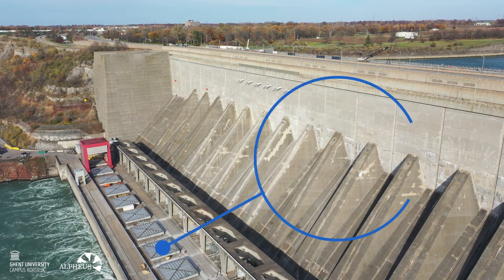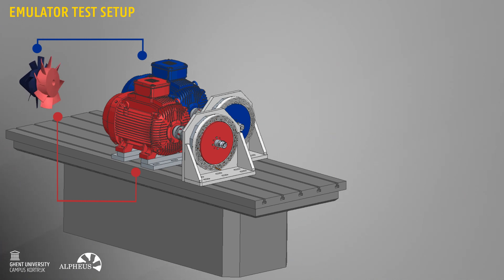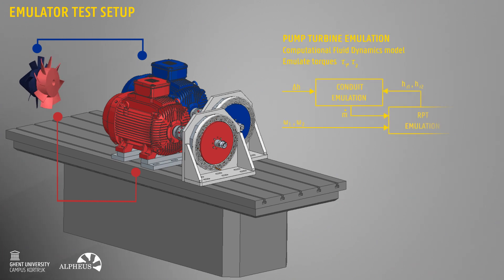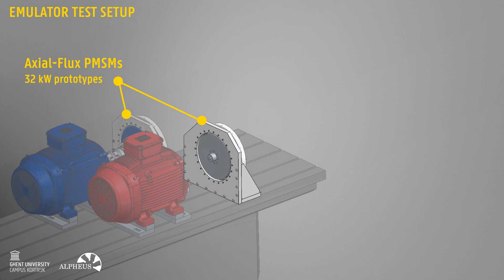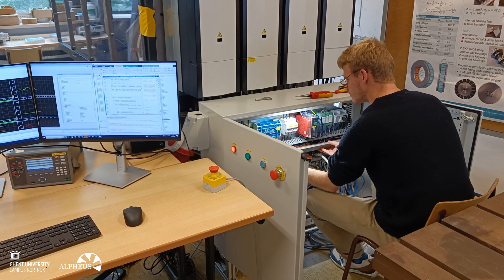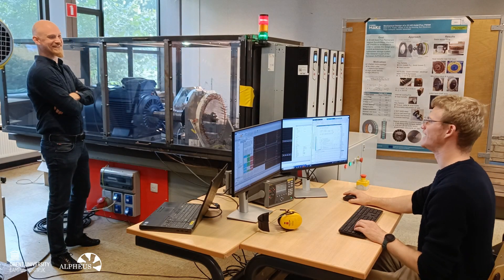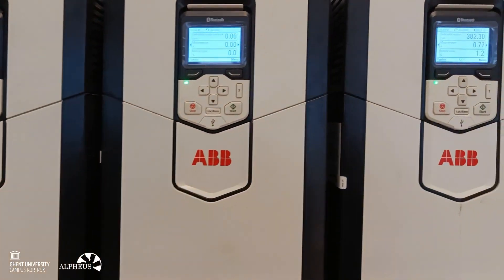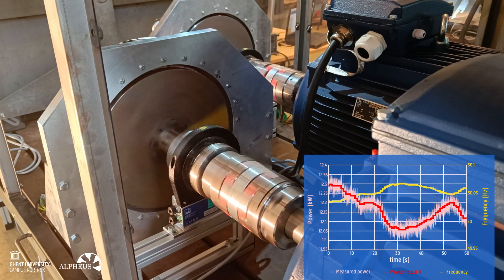ALPHEUS project - Dual-rotor emulator test-setup for a low-head pump-turbine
At Ghent University, we investigate dynamic renewable energy applications. To validate control architectures, we've constructed an emulator test-setup for an innovative dual-rotor pump-turbine for low-head hydropower storage.

This research is part of the h2020 ALPHEUS project. This includes research contributions by Daan Truijen, Prof. Hendrik Vansompel, Prof. Kurt Stockman and Prof. Jeroen De Kooning.